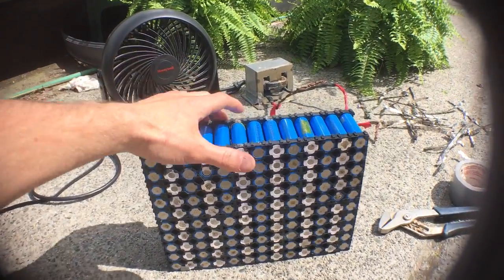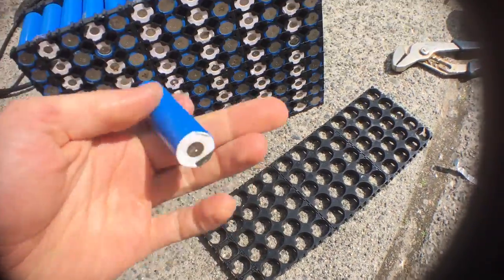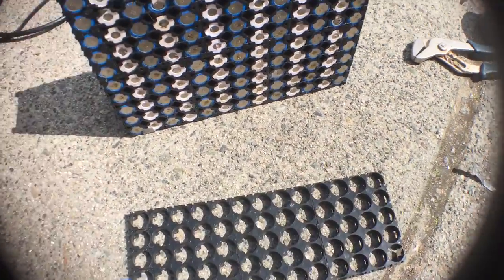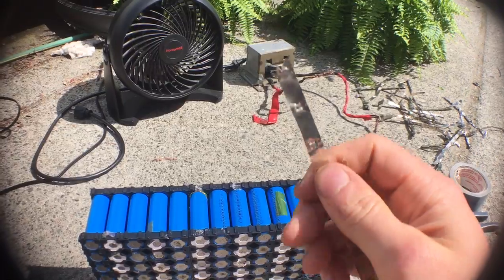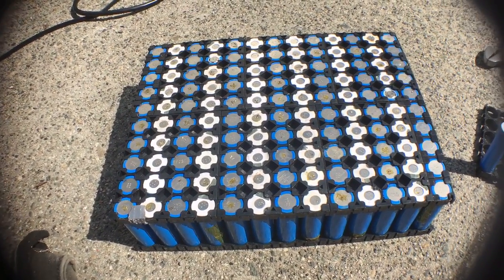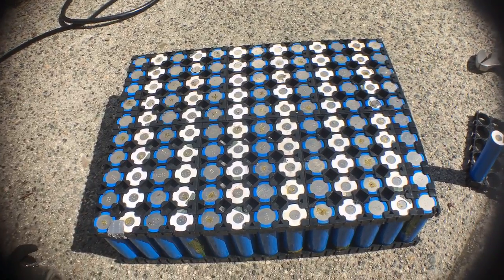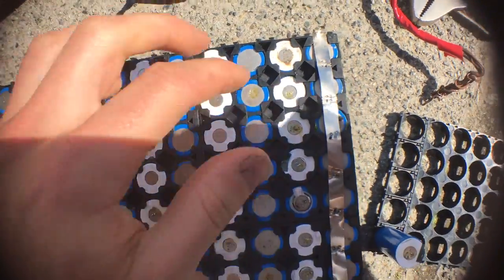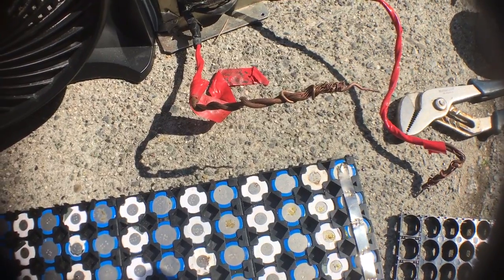Solderless 18650 Powerwall Ebike Battery Pack Construction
A short explanation about one method to construct battery packs without solder. Each cell has it's own fuse made from nickel-plated steel strip that is cut into a thin strand. Method works for any kind of cylindrical cell format including 18650, 20700, 21700, 26650 Lifeopo4. MOT transformer spot welders are dangerous so make sure you do your research first and follow safety procedures.

Pardon the audio- I was filming outside with a fan running and  traffic in the background.